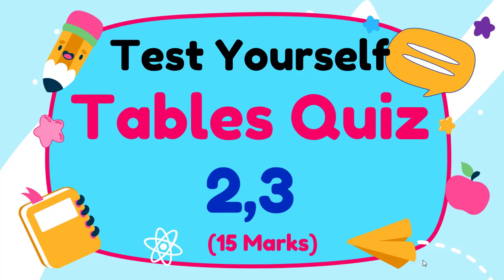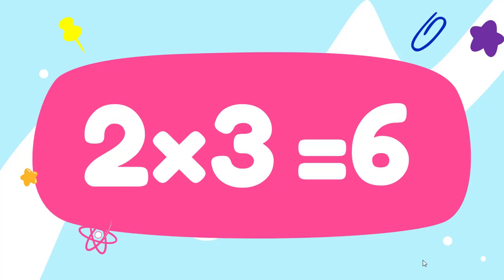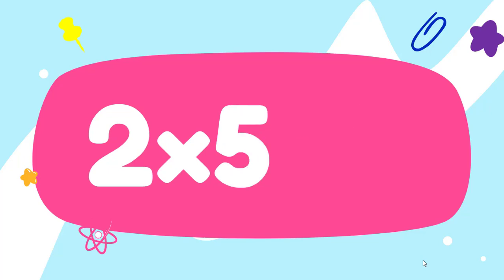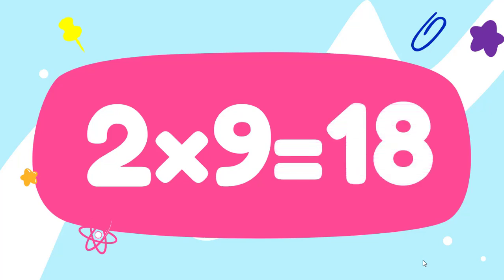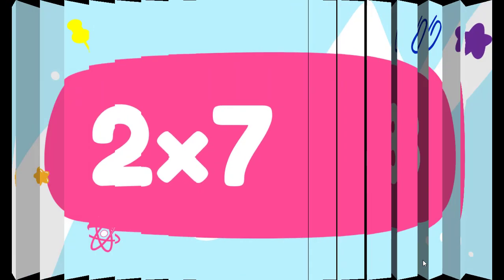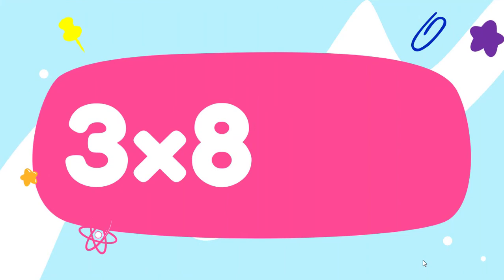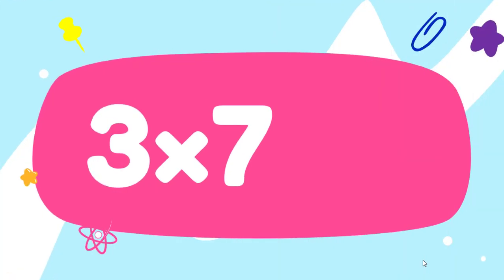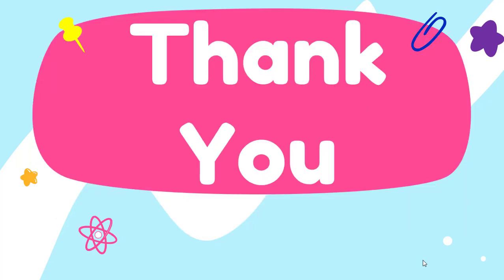Tables Quiz 2 and 3, Table 2 and 3 Quiz